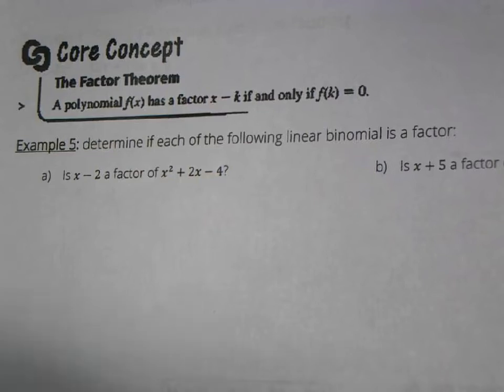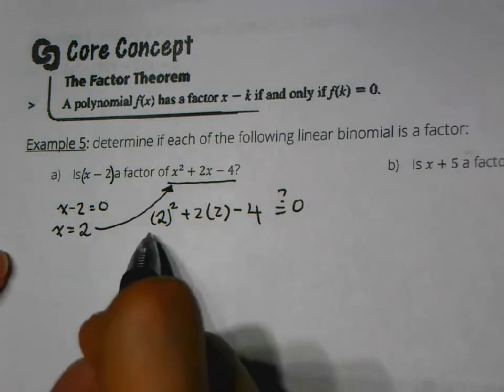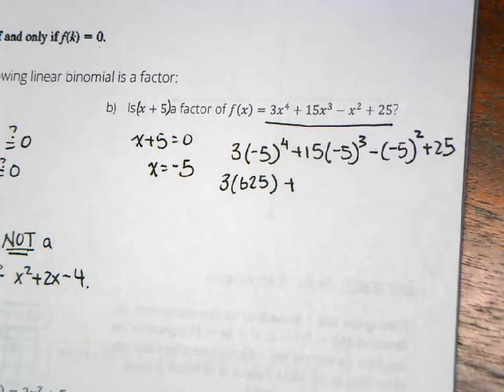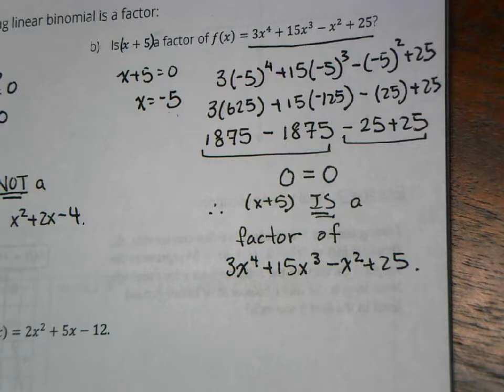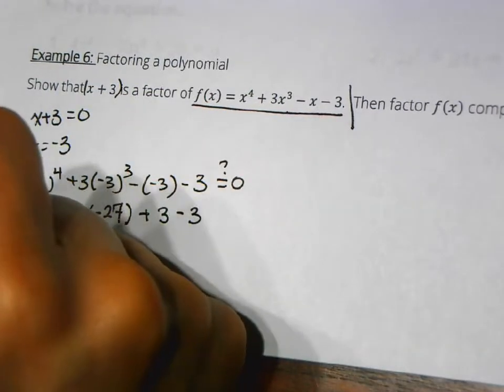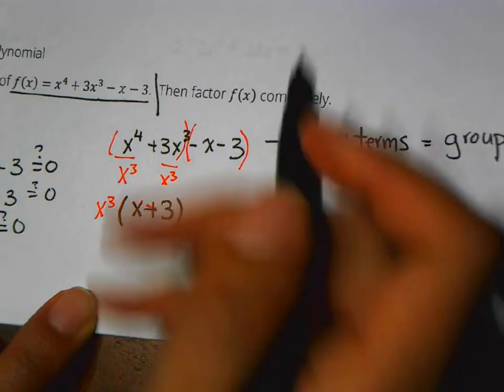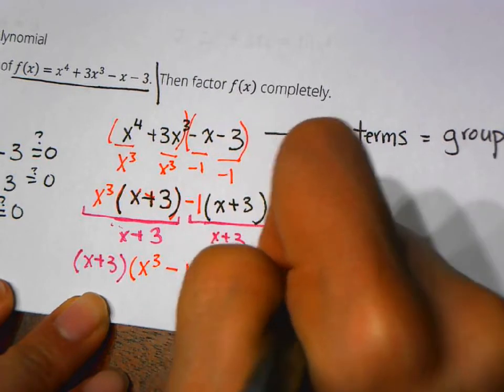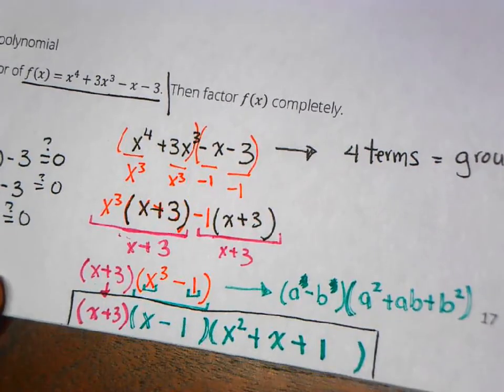1819 Algebra II Lesson 5 4 2 Factor Theorem